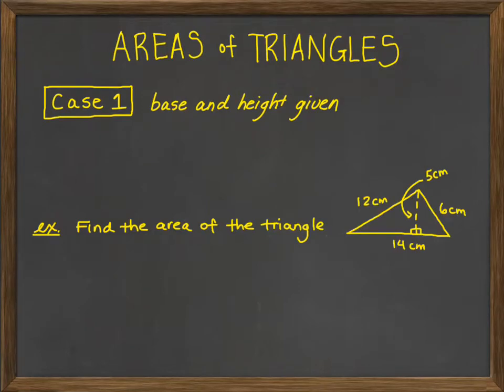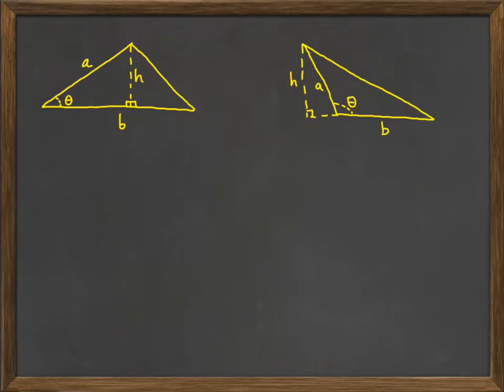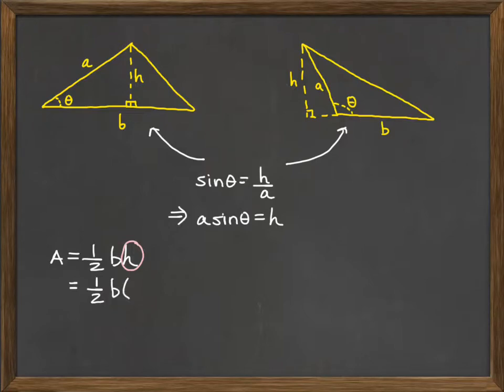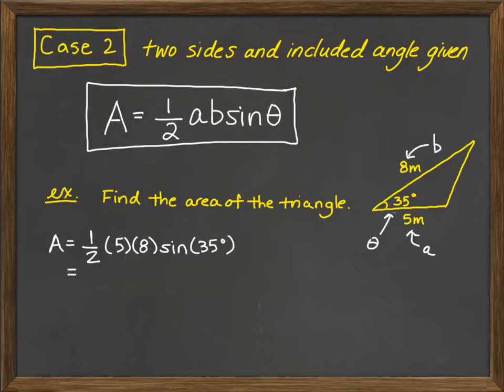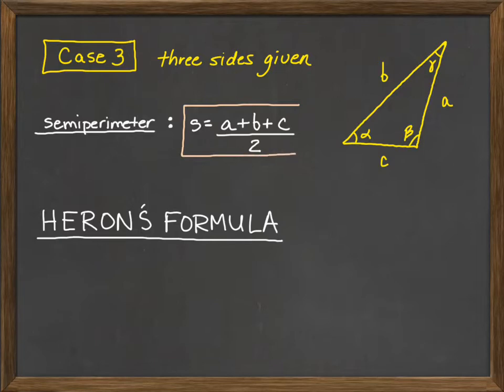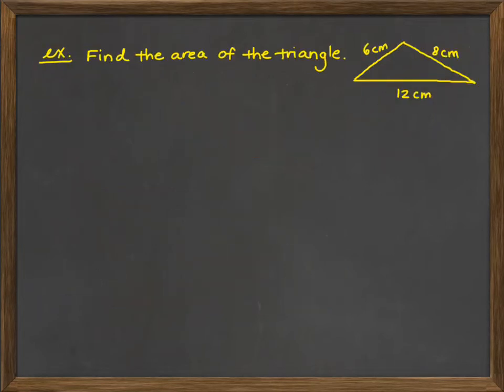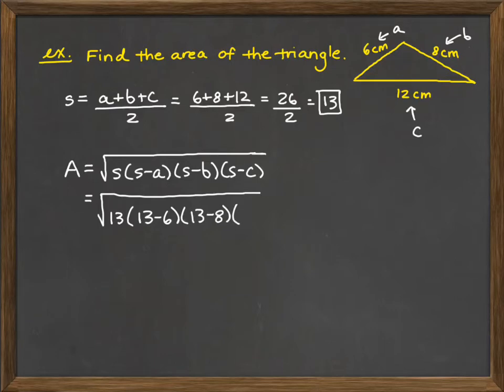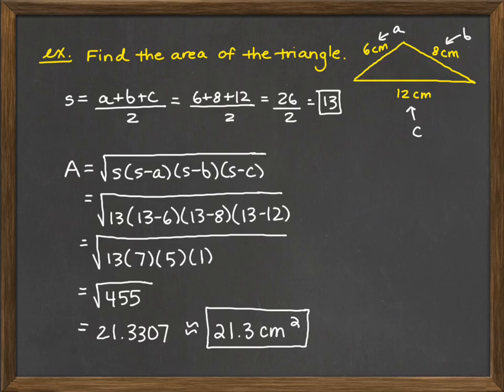Video Quiz 9 Part 1